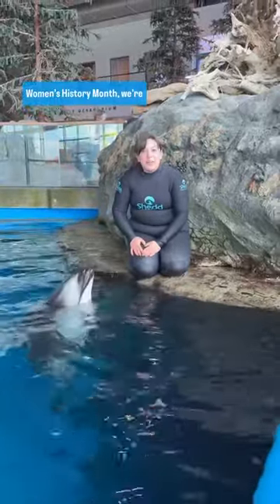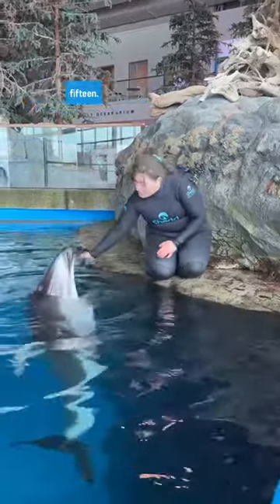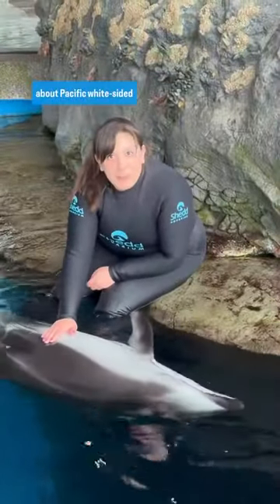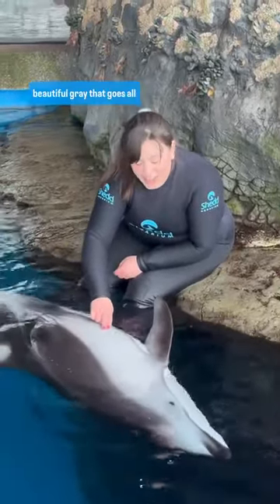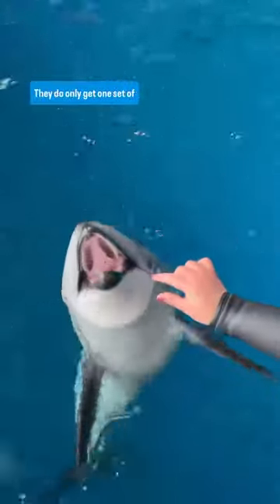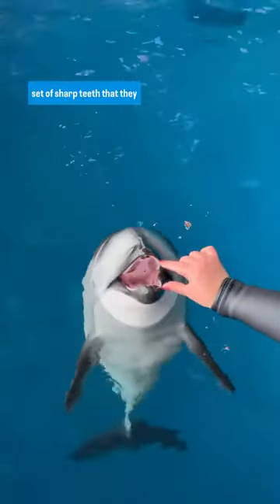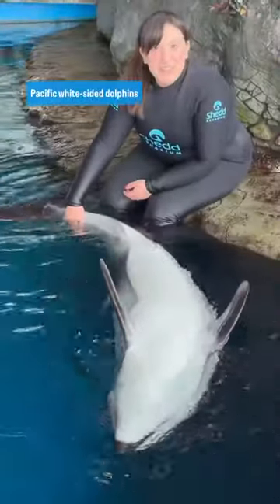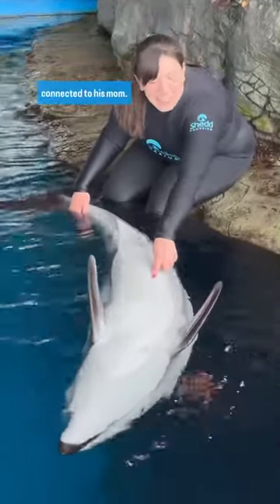Dolphin Awareness Month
Happy Dolphin Awareness Month!

Celebrate with us by learning some Pacific white-sided dolphin facts with Makoa and Monica!

Countershading helps them stay camouflaged from potential predators: looking down, a predator wouldn’t see their dark backs blending into the deep ocean, and looking up, a predator might miss their bellies that blend in with a lighter surface.